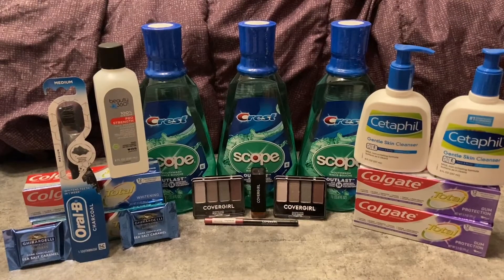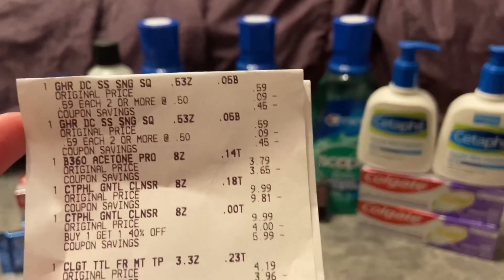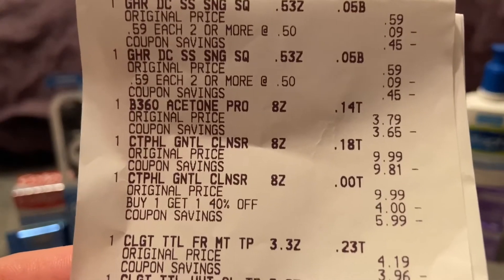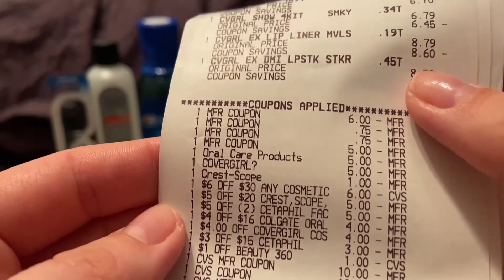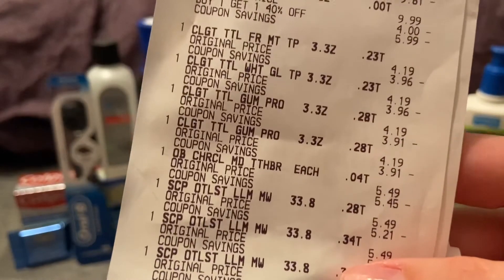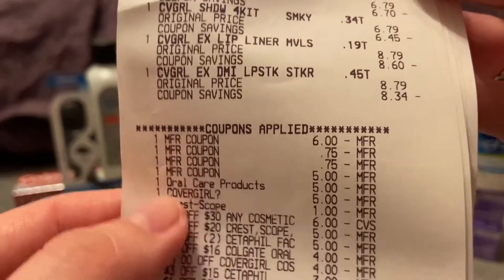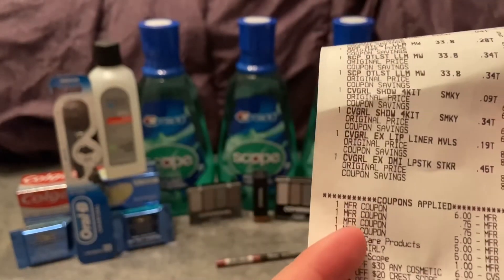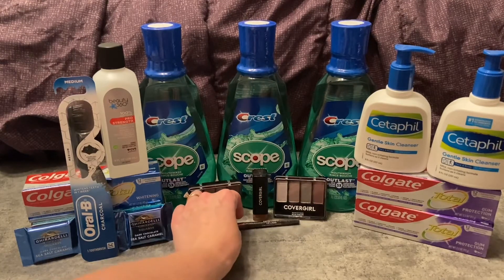CVS Couponing 8/8 - 8/14 | Covergirl, Scope, Cetaphil & More! | Unintentional ASMR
Hi there ✨. My name’s Olivia and I’m here to show you what extreme couponing REALLY looks like on a weekly basis. Now let’s save some money! Happy couponing 🛒 ✂️ .

Ibotta code: gvixcwi
Fetch code: PRAMX